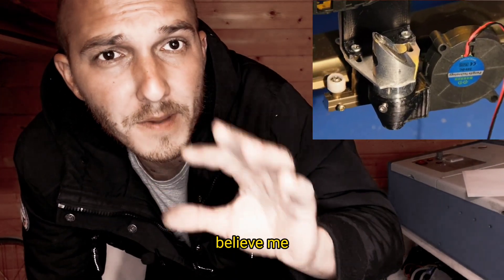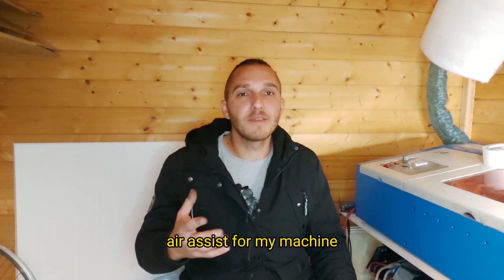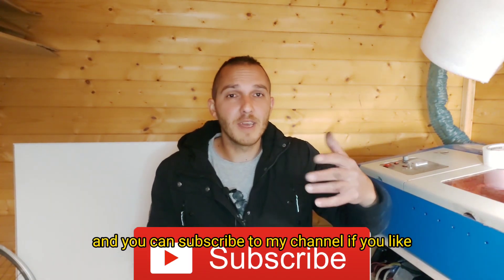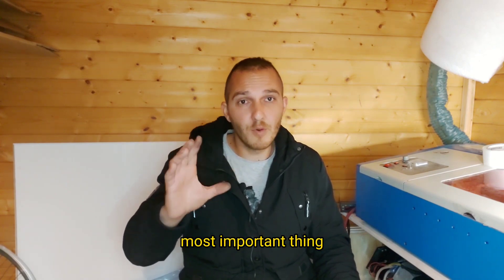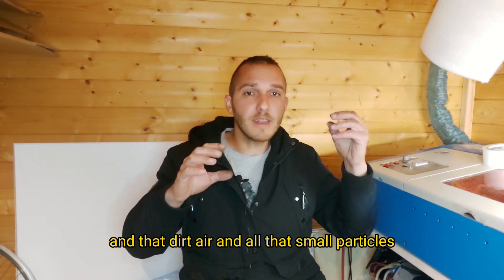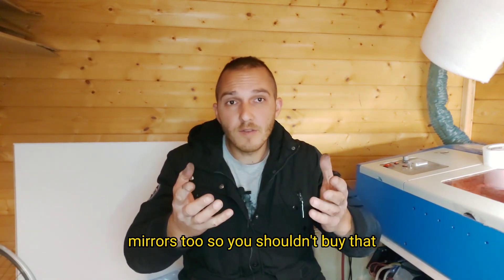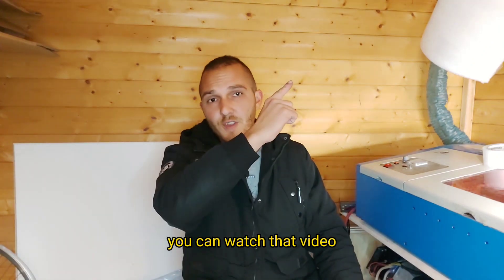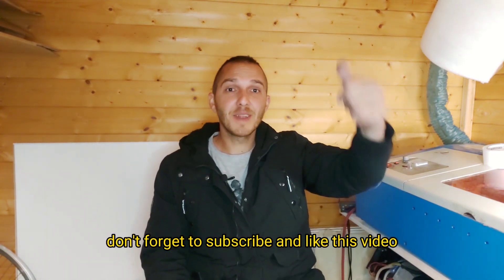Co2 Laser Air Assist Radial Fan BAD IDEA? K40 LASER CUTTER AIR ASSIST UPGRADE WRONG AND BEST CHOICE